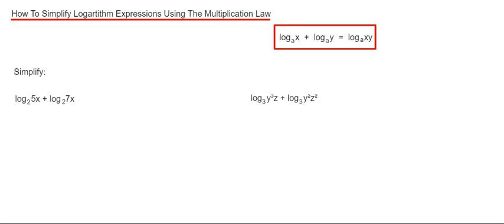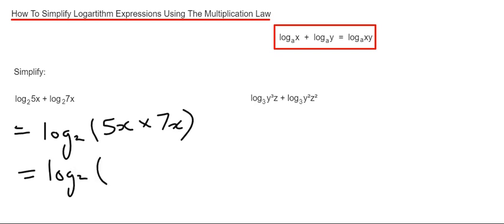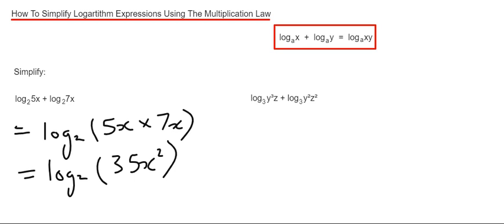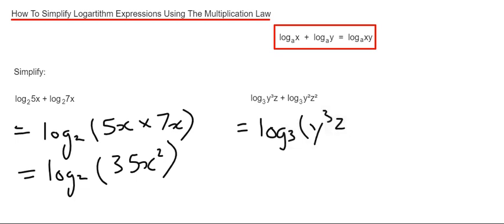Simplifying Logs Using The Multiplication Law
In this video you will learn how to simplify logarithms by using the multiplication law. So if you are adding logether two logs which both have the same base then the logs can be combined together by multiply the two logs together. Therefore, log base of x plus log base of y is equal to log base of xy.